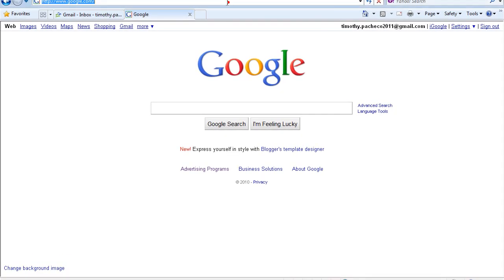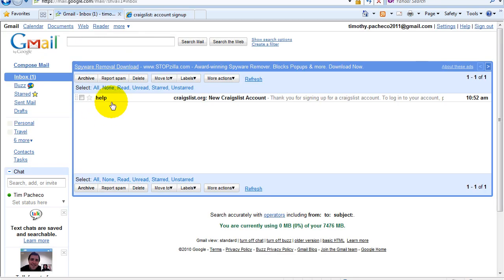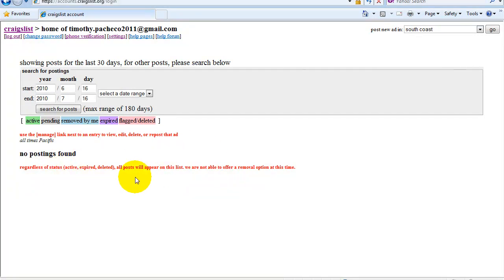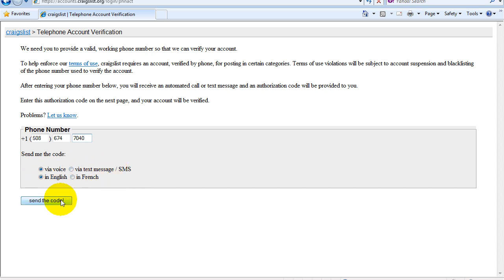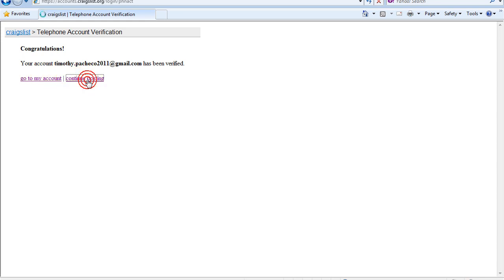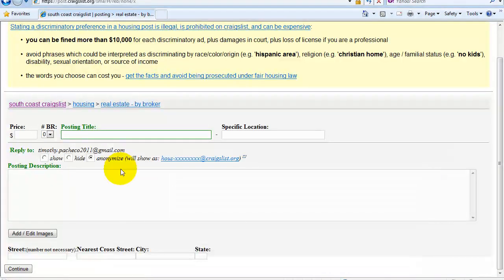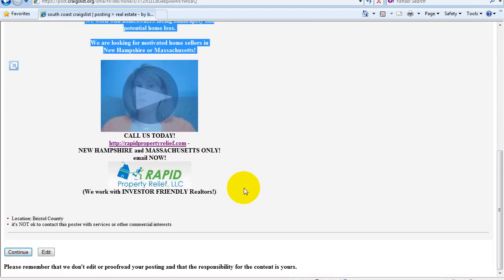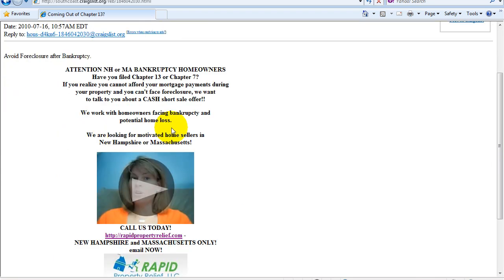Create Craigs List Account and Post an Ad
This video will show you how to create a Craigs List account, how to set up your phone verification and how to post an ad.